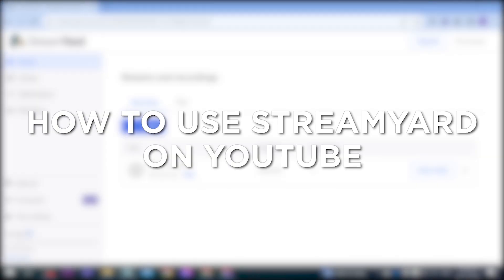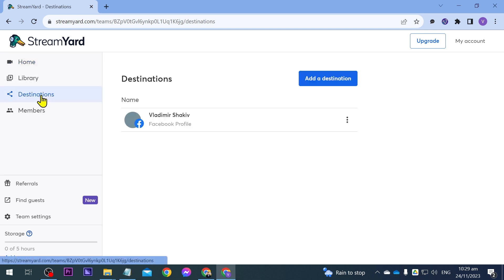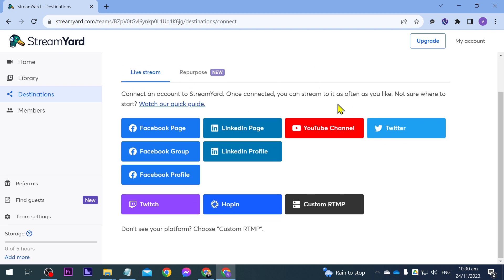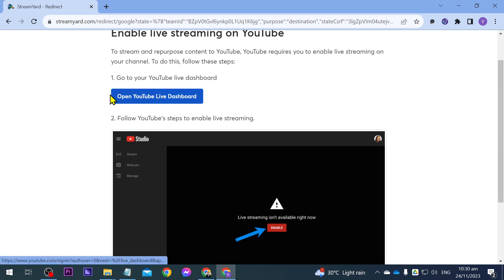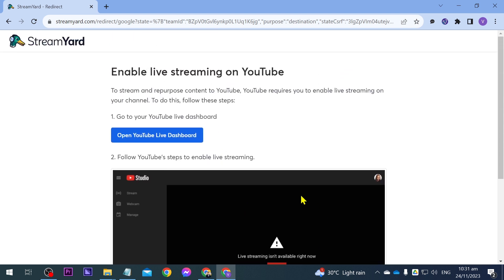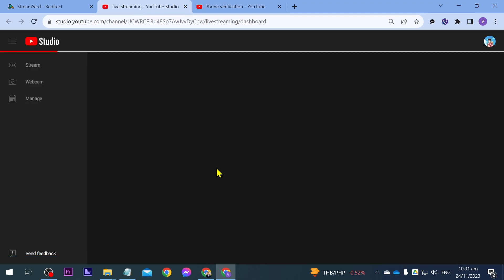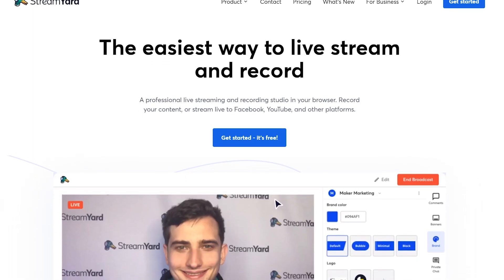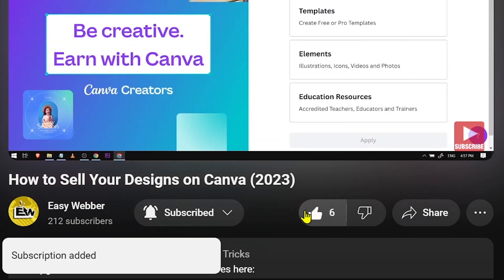How to Use Streamyard on YouTube (2024)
Here's how to use streamyard on YouTube easily in 2024. This method will allow you to know how to how to live stream with streamyard without any hassle!